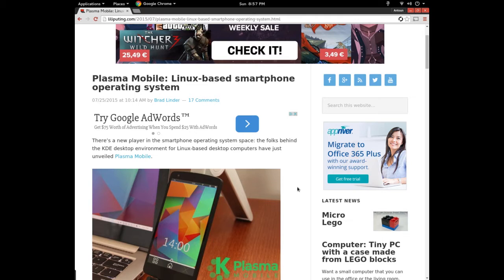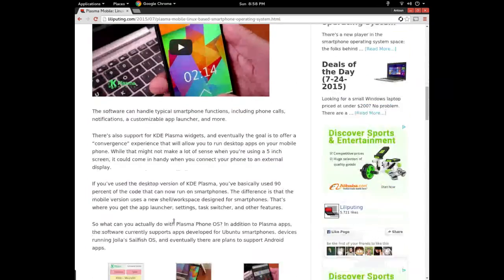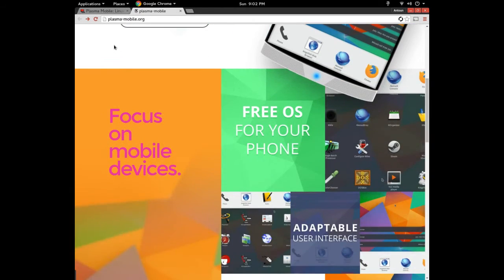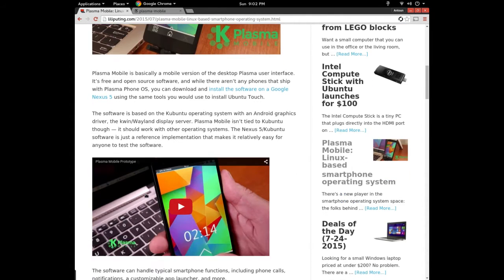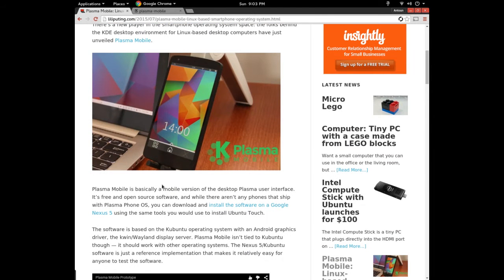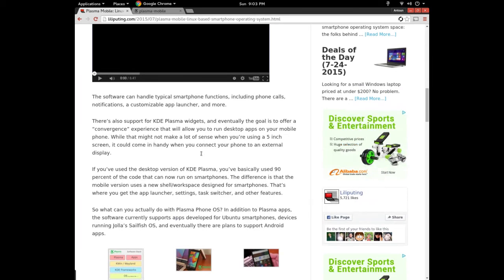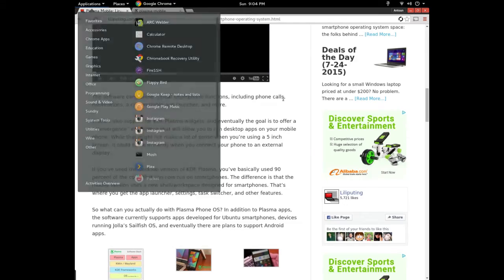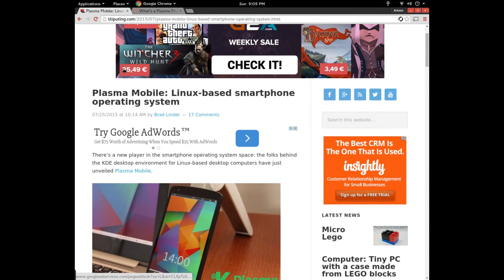KDE Based Linux on Android Devices! | Plasma Mobile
In this video I talk about Plasma Mobile a mobile version of the KDE Plasma Desktop that can be installed on the Nexus 5 at this point. It has really good potential I and I like to see new takes of Linux on Smart Phones.

Links